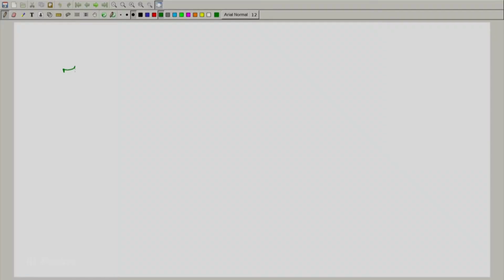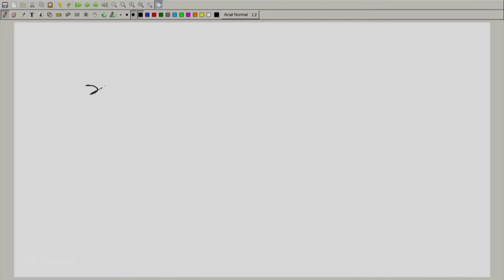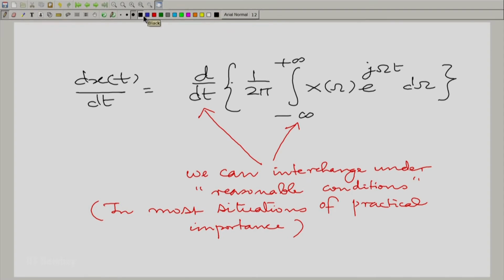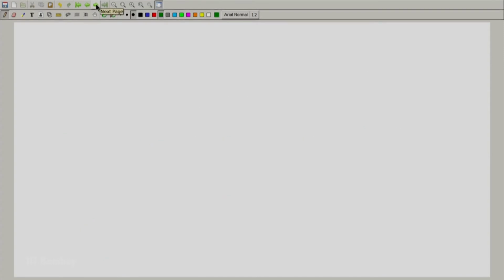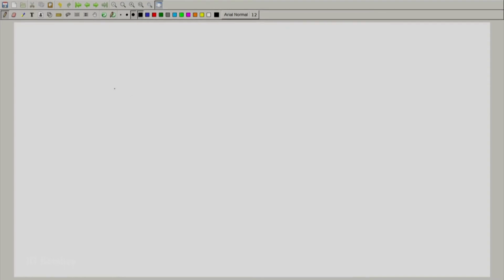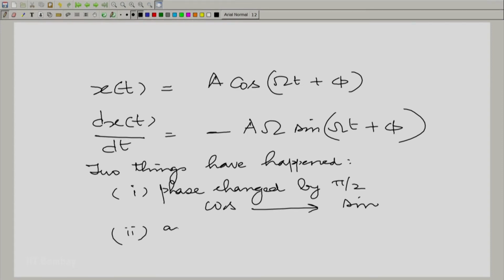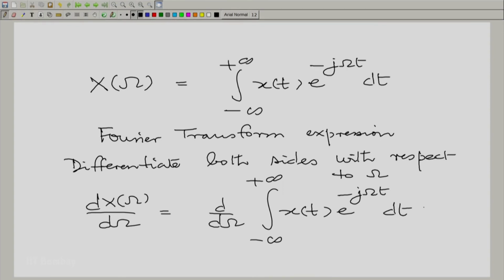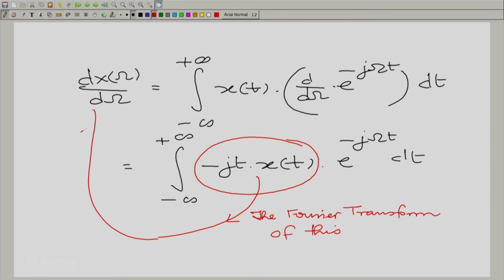EE210x S240 The Dual Pair of Differentiation and Multiplication by the Independent Variable IIT Bomb